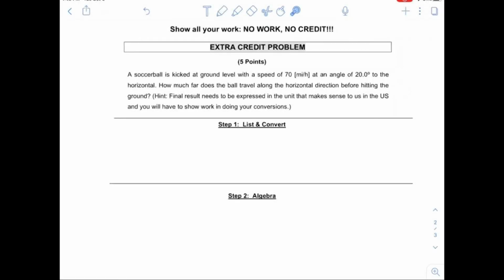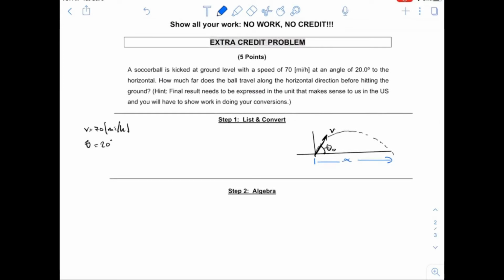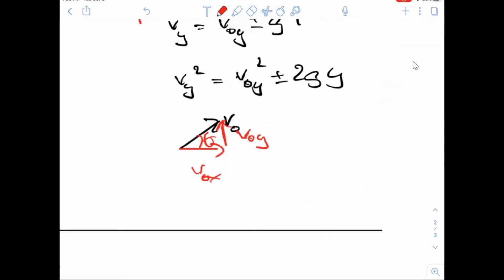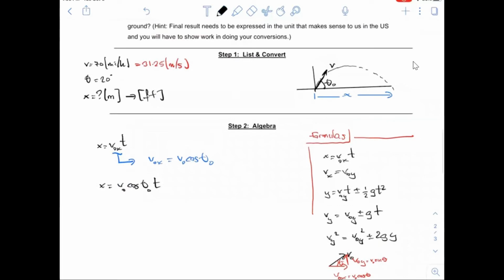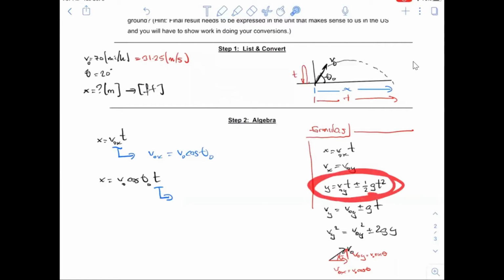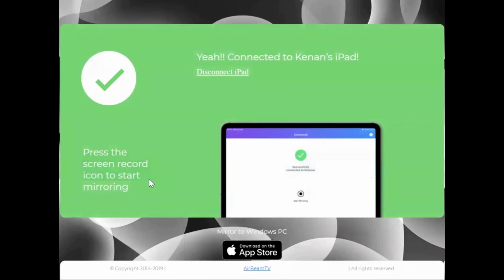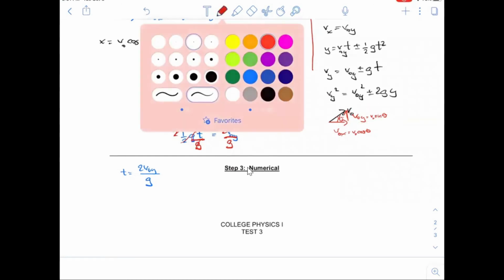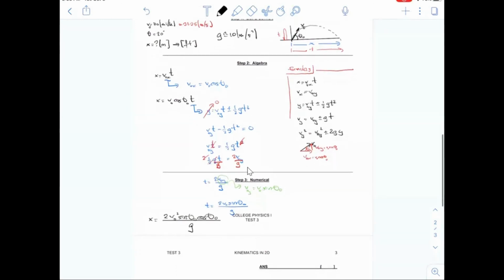Test 3 - Extra Credit: Motion in 2D